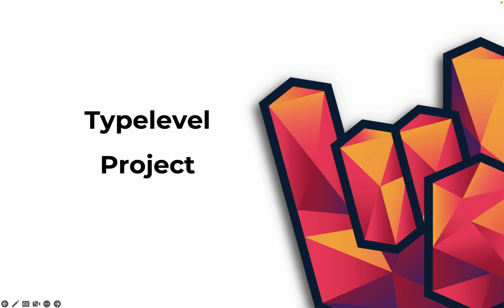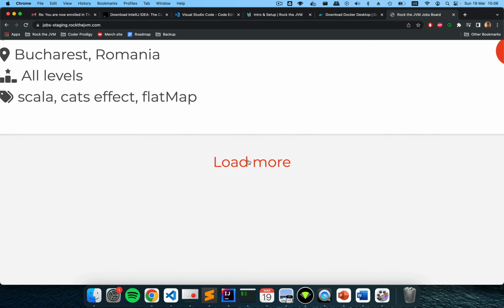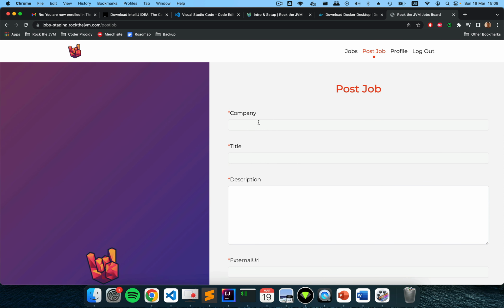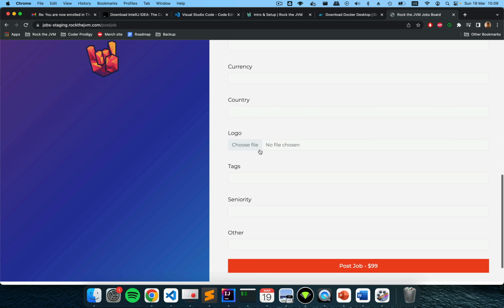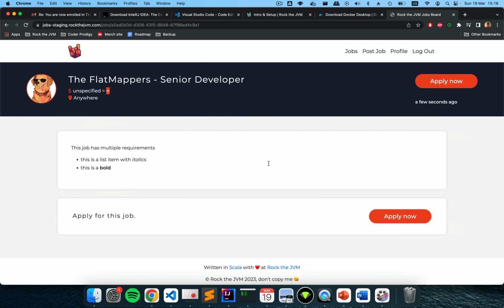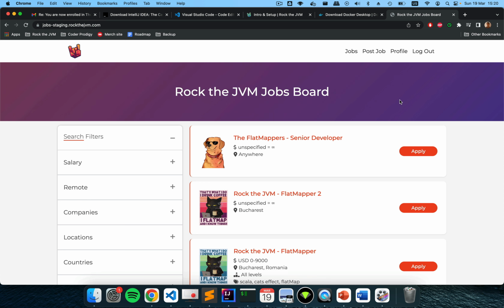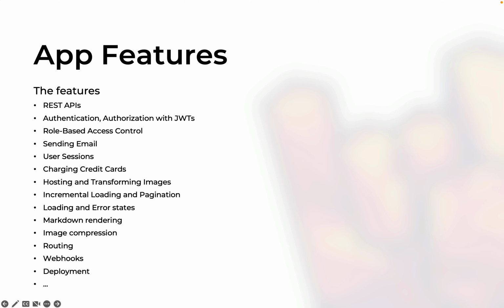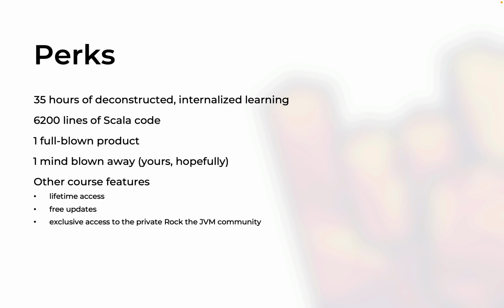The Typelevel Rite of Passage: A Full-Stack Scala 3 Project-Based Course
In this course you'll build a full-stack product in Scala 3.